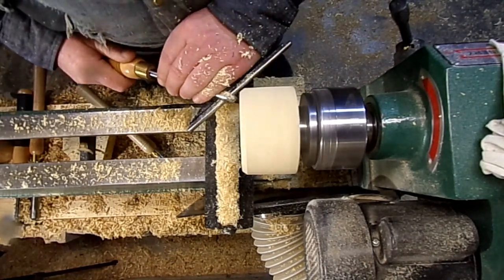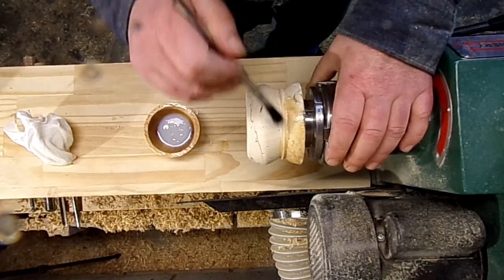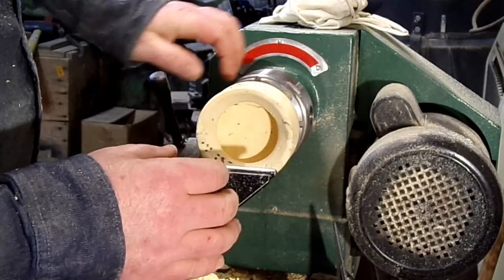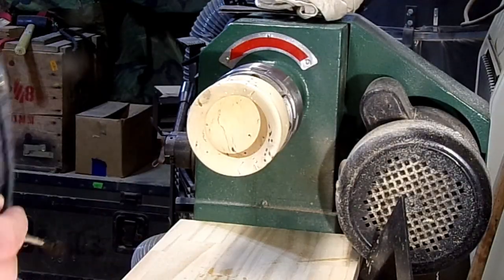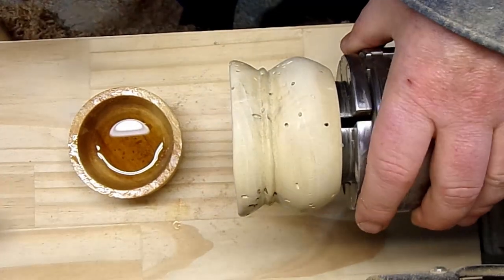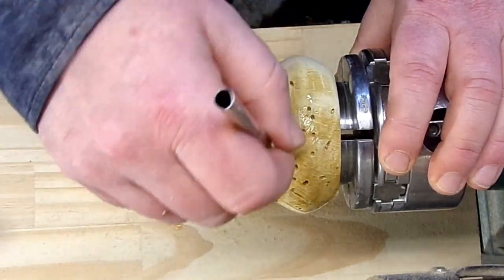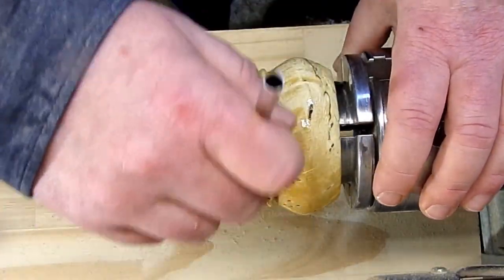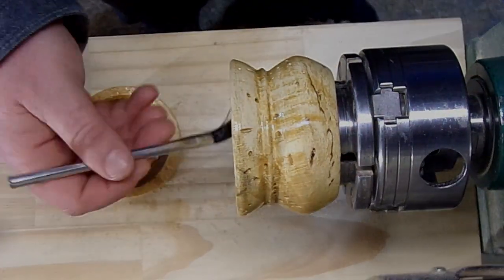Small Bug Hole Pot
It has been about two weeks, or more, since my last video. Things have been crazy so video editing for me has been almost non-existent. I have two more videos to edit and get out to you all. One is the Large Urn project, and it will be a long one. This small pot is from scrap wood that I cut off from other wood I got from the sawmill. I really just wanted to see what the wood would look like so I used this small piece. It is a very light wood with a lot of punky spots in it and a bunch of worm holes. I do not do everything correctly as I am still learning but that is why I try my best to say what I do wrong while I am working on the piece.